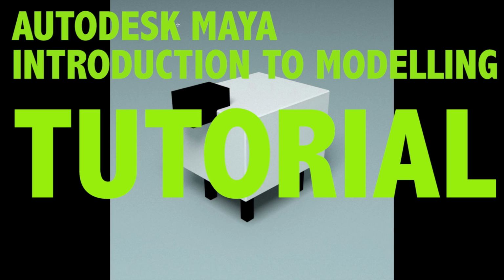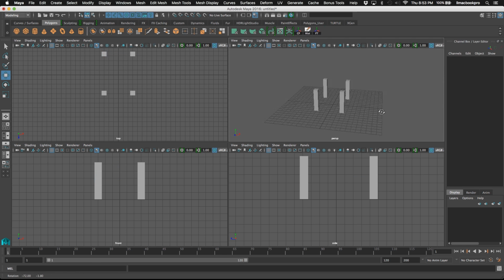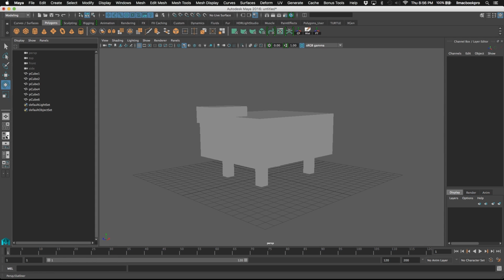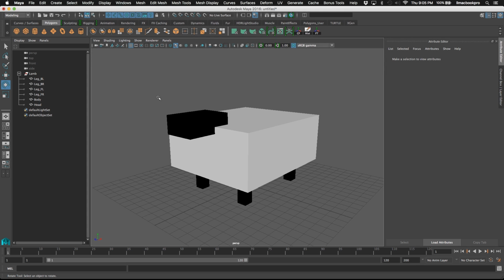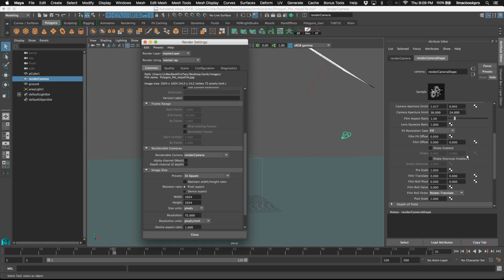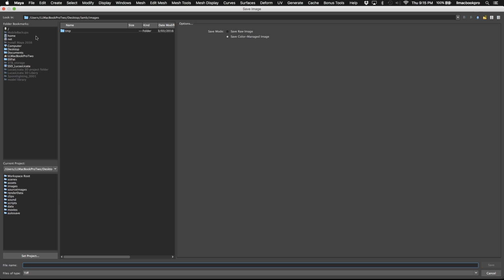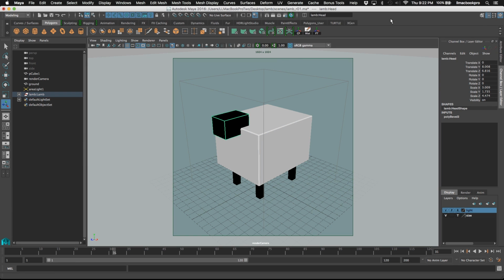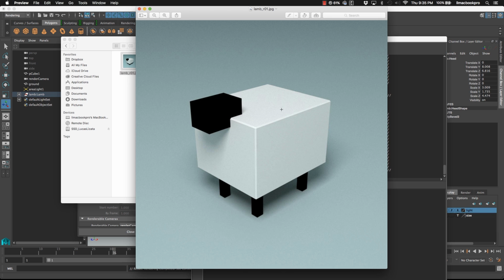AUTODESK MAYA INTRODUCTION TO 3D MODELLING TUTORIAL HD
In this AutoDesk Maya Modelling tutorial you will learn how to model a basic cube based character. This is a introduction tutorial to help you understand how to get started with Maya. You will learn how to create a primitive shape, transform the shape and how to organise a Maya scene. How we can add materials to object and how change color of the materials. It will also go over how to save a project and set up a project folder. How you can render out a jpg from maya and how you can make sure that you save out the image with the right colour space.